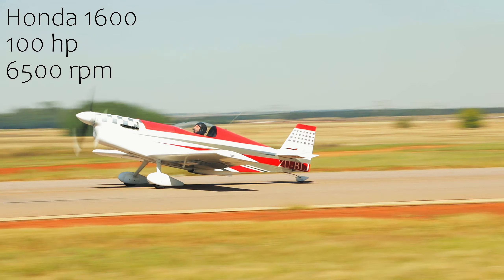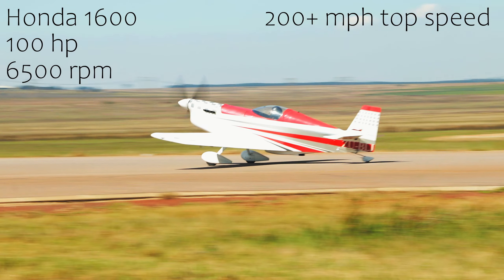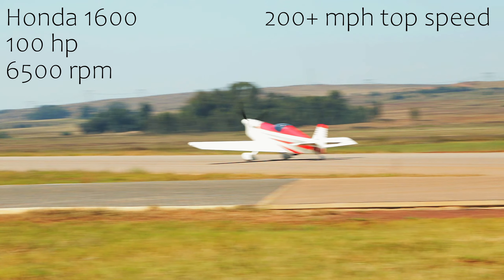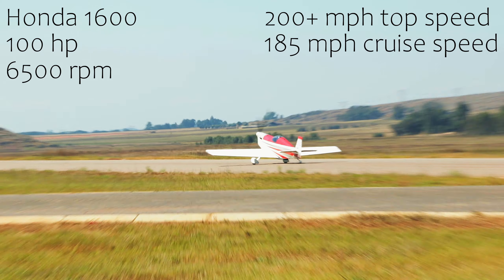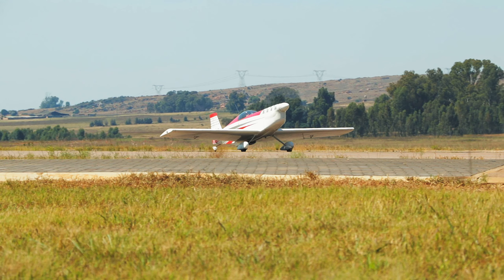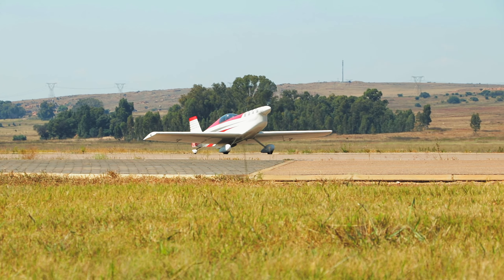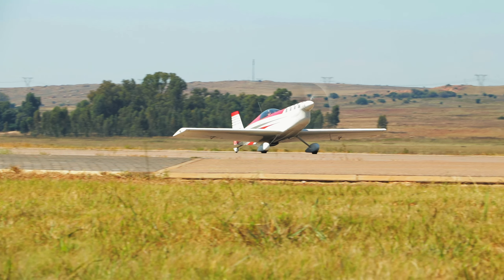Budget P-51 Mustang? The GK-1 Honda Powered 200+MPH Race Plane!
I saw the GK-1 for the first time at the Rhino Park fly-in of 2021, and man, it didn't disappoint! It's the first example, designed and built by the late Garth Kopke, but rumor has it that it is production ready, and now you can own your own budget Mustang! This one boasts a Honda 1600 engine, and it sounds awesome!